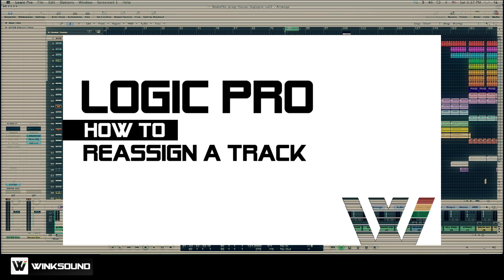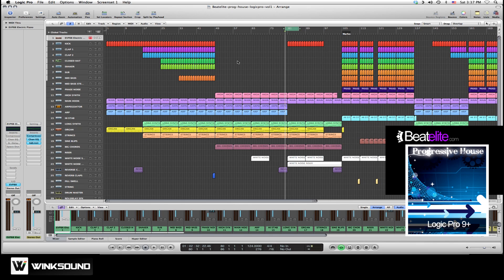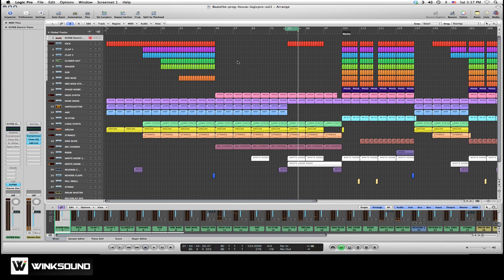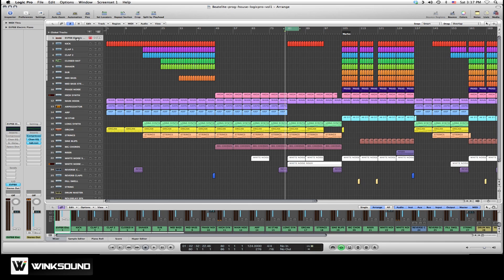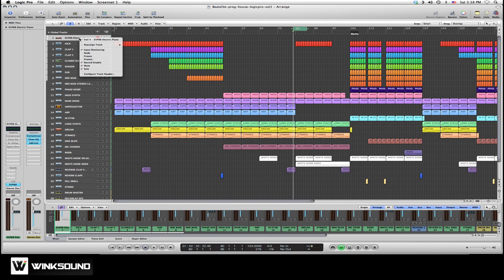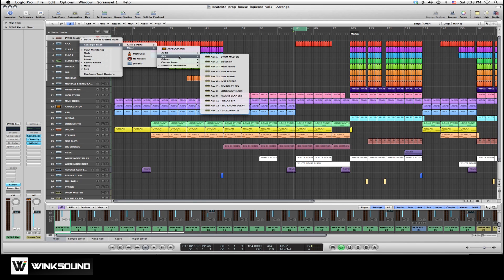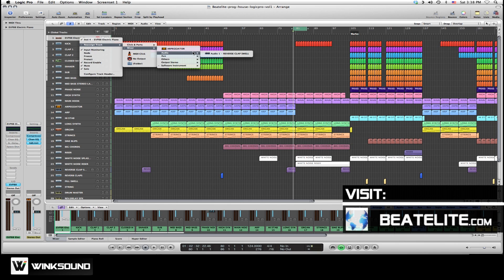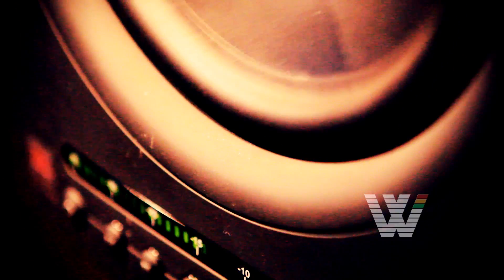Logic Pro: How To Reassign A Track | WinkSound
In some situations you may want to reassign an existing track to a different channel strip; for example, reassigning the output of a software instrument track to another instrument channel strip in which case the MIDI regions on the track will be played back through the inserted software instrument plug-in of the second channel strip. In this tutorial we've loaded a Logic Pro song template from Beatelite.com to demonstrate how to quickly reassign any given track within the arrange window.

Beatelite.com offers downloadable Logic Pro, Ableton Live and Reason templates for electronic music production covering genres such as House, Trance, Dubstep and Hip Hop. Learn more about Beatelite's song templates and connect with them on Twitter and Facebook: